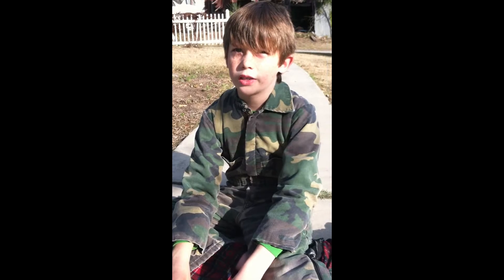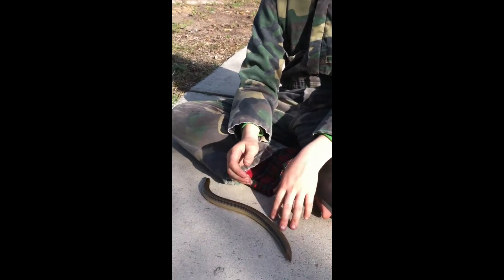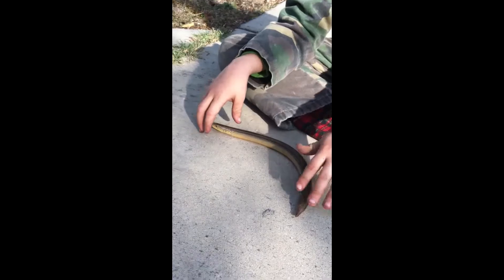Large Glass Lizard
The Backyard Explorer finds a large glass lizard that's regrowing his tail 12/4/14.